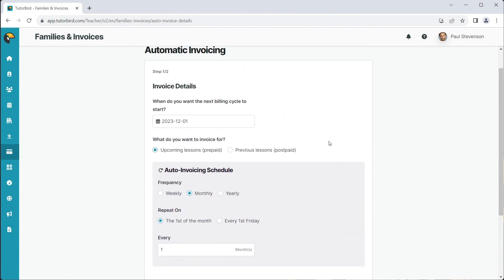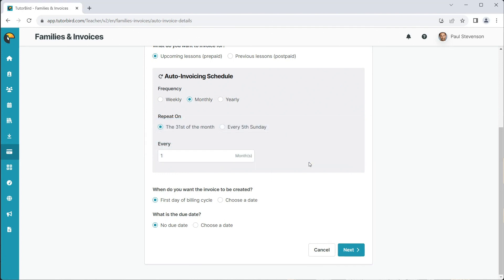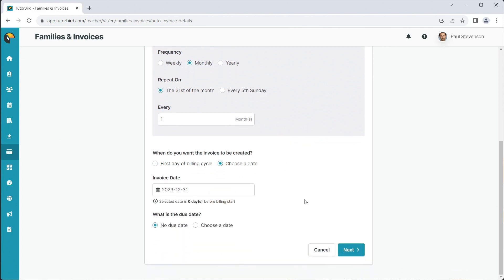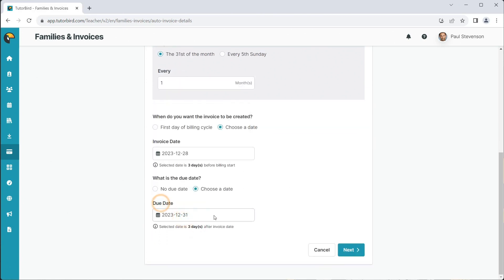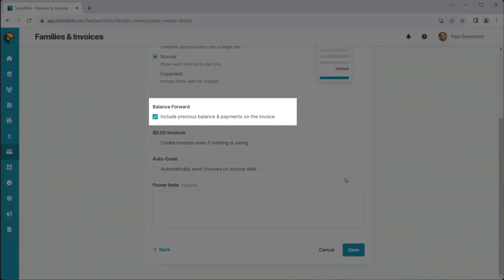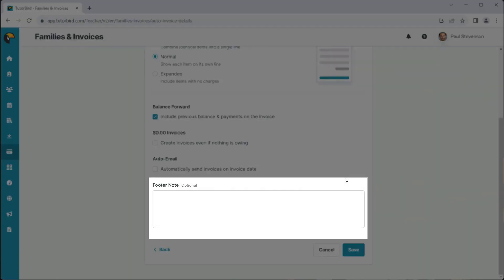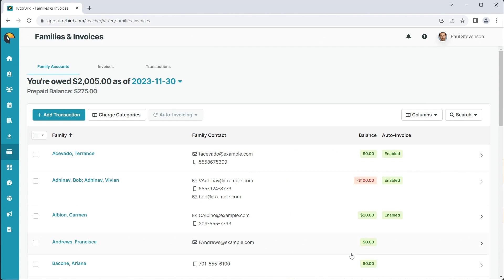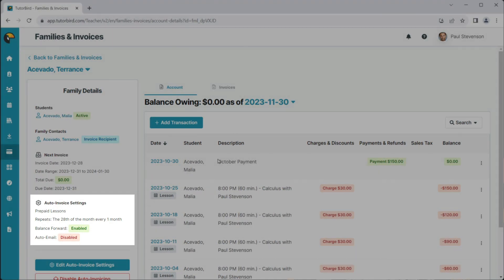Setting Up Auto-Invoicing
TutorBird allows you to send out invoices to your families, but if you take it one step further you can automate this process so that you never have to think about it!

UPDATE: Since this video was made, the auto-invoice set-up window now appears from the right side of the screen, and the frequency settings can be found closer to the bottom